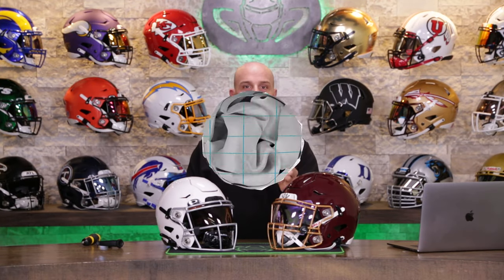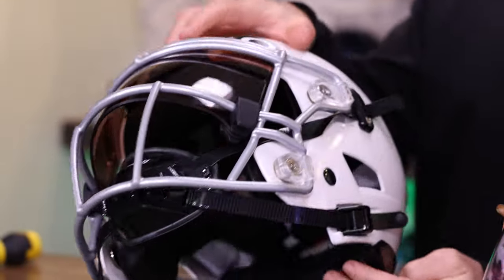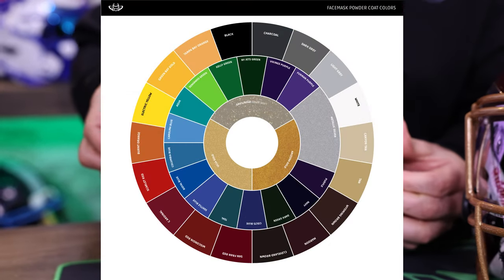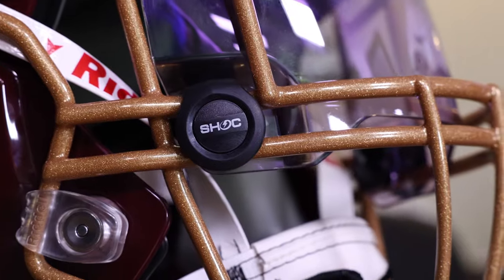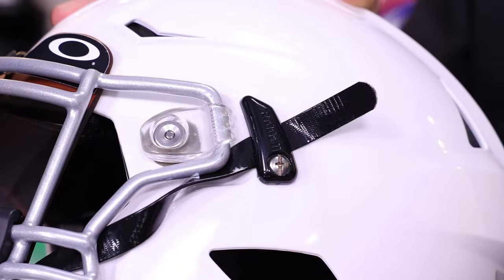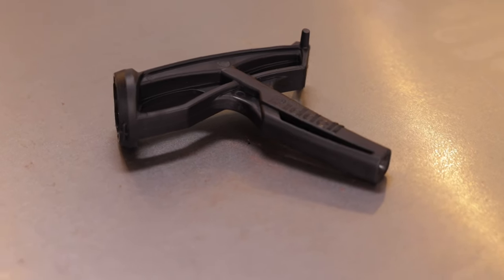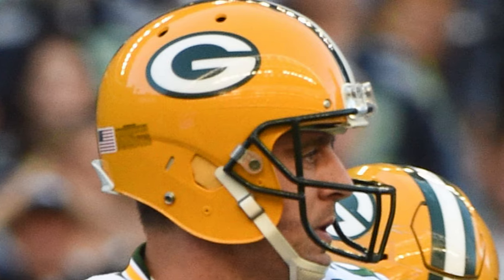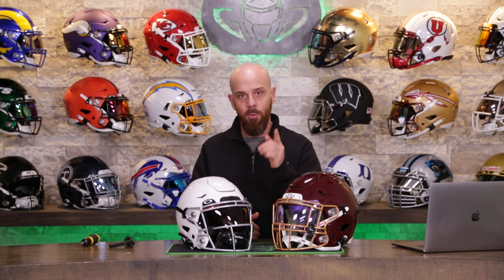Anatomy of a SpeedFlex Helmet - GG Labs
Learn all about how every little piece functions on the Riddell SpeedFlex Helmet. From vent holes to clips, facemasks to visors, we explain what everything does on the exterior of the SpeedFlex.